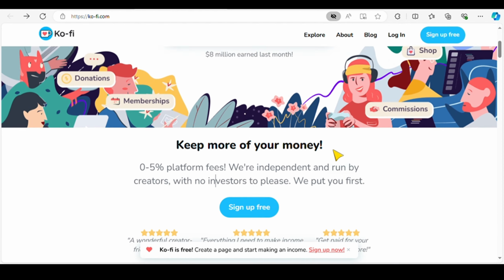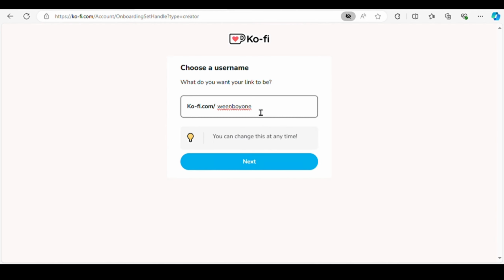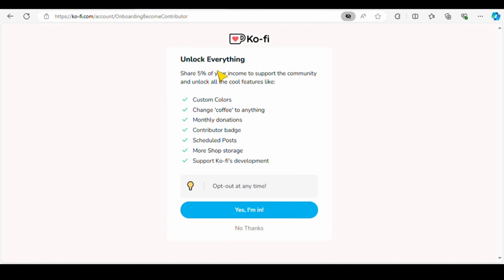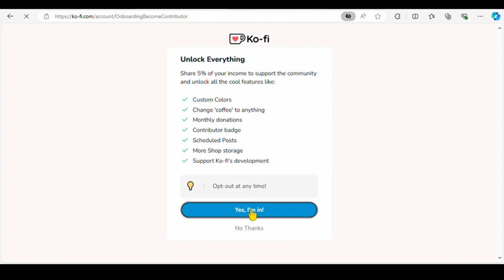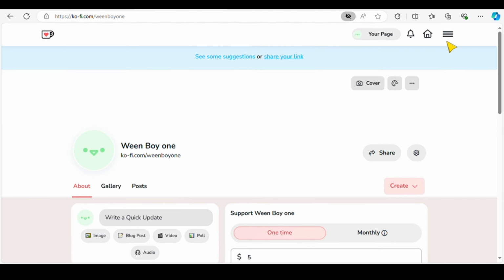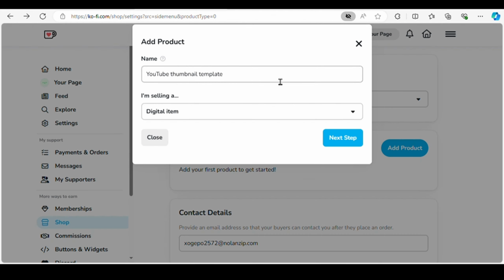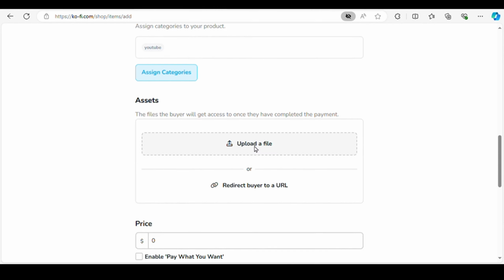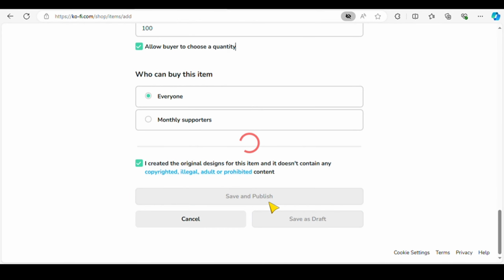How to Sell Digital Products Online with Ko-fi - A Step-by-Step Guide 2024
Are you looking for an easy and free way to sell digital products online? In this video, I'll show you how to use Ko-fi to create your own shop, accept donations, and start earning money from your digital creations. Follow this step-by-step guide to get set up quickly and efficiently. Don't miss out on this opportunity to monetize your skills and passions!

Learn how to sell digital products online with Ko-fi, the ultimate platform for creators. This comprehensive guide walks you through the entire process, from setting up your Ko-fi page to adding products and accepting payments. Whether you're selling art, animations, templates, or any other digital product, this video will help you get started and maximize your earnings.

🔍 Key Topics Covered:

- Introduction to Ko-fi
- Setting up your Ko-fi account
- Adding digital products to your shop
- Customizing your Ko-fi page
- Setting up payment methods (PayPal and Stripe)
- Tips for optimizing your product listings
- How to promote your Ko-fi shop

📈 What You'll Gain:

- A complete understanding of how to use Ko-fi to sell digital products
- Step-by-step instructions for setting up your shop
- Tips and tricks for increasing your sales and donations
- Insights into the features and benefits of using Ko-fi over other platforms

How to sell digital products online with Ko-fi
Step-by-step guide to selling digital products on Ko-fi
Best practices for using Ko-fi to sell digital products
How to set up a Ko-fi shop for digital products
Guide to monetizing digital products on Ko-fi
Selling digital products online for beginners
How to earn money online with Ko-fi
Tips for selling digital products on Ko-fi
How to accept payments for digital products on Ko-fi
How to create a Ko-fi page for digital product sales
Making money with digital products on Ko-fi
How to use Ko-fi to sell digital art and animations
Comprehensive guide to Ko-fi digital product sales
How to promote your digital products on Ko-fi
Setting up payment methods on Ko-fi for digital sales
Maximizing earnings from digital products on Ko-fi
How to customize your Ko-fi shop for better sales
Effective strategies for selling digital products online
How to optimize digital product listings on Ko-fi
Using Ko-fi to sell and market digital content online